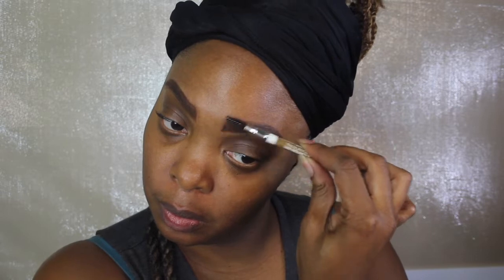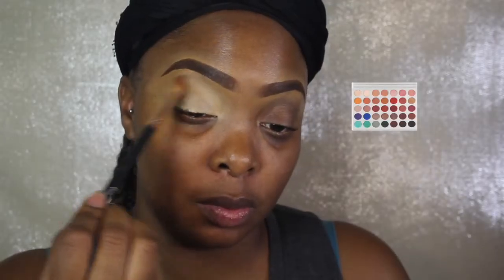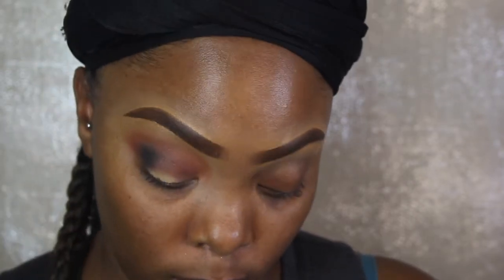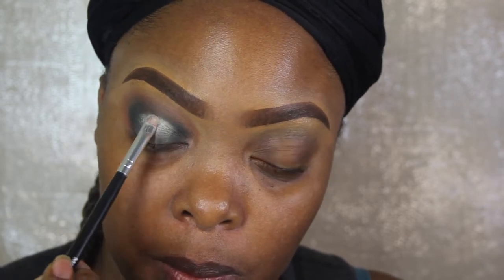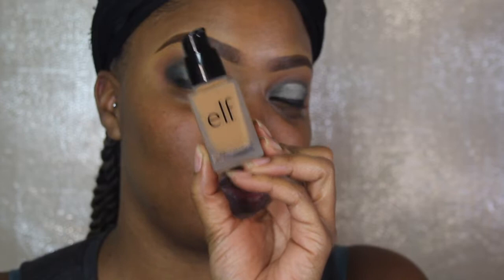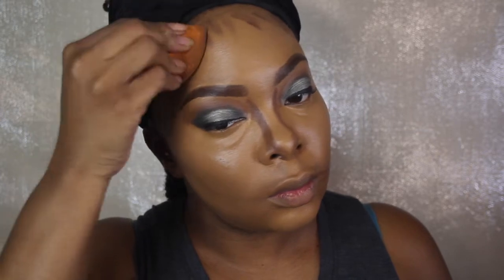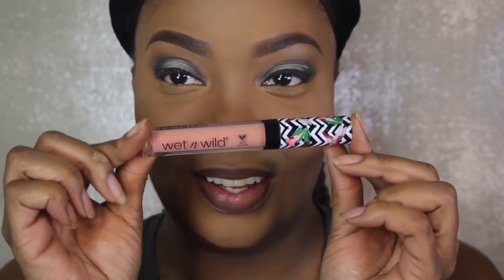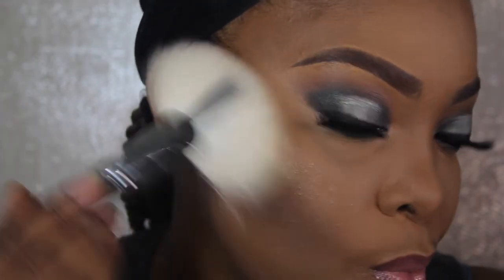How to create a Smokey Halo Eye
Here is how to do a halo smokey eye, this is one of my favorite smokey eye and makeup tutorial.

PRODUCTS MENTIONED:

ELF cosmetics- foundation
Anastasia Beverly Hills- Sculpture Palette
Black Radiance blush- Raspberry
Black Opal Foundation Stick - Ebony
NYX lip liner- club hopper
Milani Lipstick- Pink Nude
Mascara- Wet n Wild
Black eyeliner- la girl
Concealer- La girl pro concealer (Fawn) and Hard Candy (Carmel)
Lashes 3D Mink Lashes
Bronzer- Black Radiance Mahogany
Highlight- Anastasia Glow Kit
Setting Powder: Laura Mercier Translucent Powder
Setting Spray: Rose Water